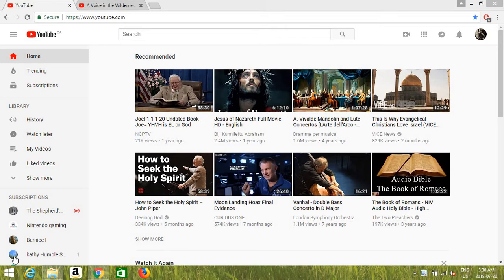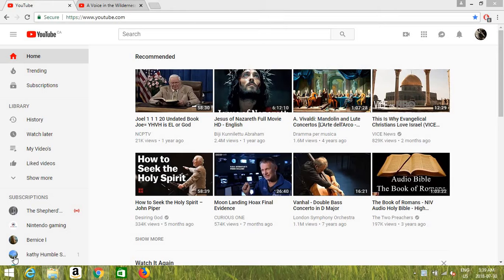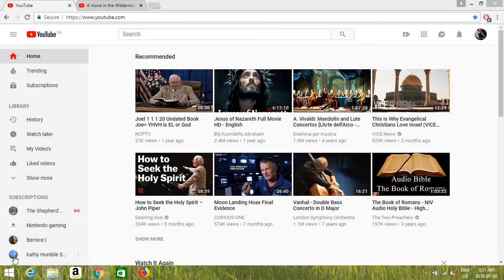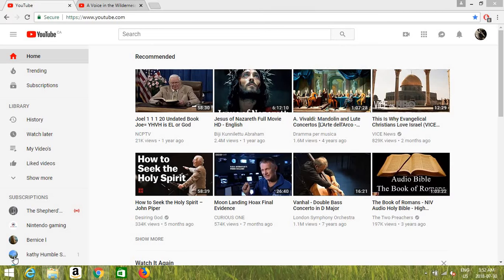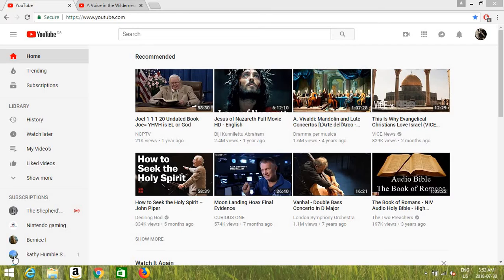A few Morning words on some Bible Topics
I don't Sleep much at all and God keeps me Charged up so i will be doing Live Streams as well Shortly , get Ready for Steak as Meat of the Living Word of God it Will Be for God's Glory

God is Awesome he took the Pain away from ALL my problems some yet to be fixed and i feel Great and Full of Energy ,  I take Psalms 113 to 24/7 and Jesus just keeps Blessing me even thought i Don't deserve it

No place to go in the Mornings sadly as many Forget World Time Zones and Someone is Always up on the Planet , Jesus is Lord 24/7 as Well so Spread His Message to ALL of Creation as God Asked us to Do

What have You done with Your Bag of Gold ?